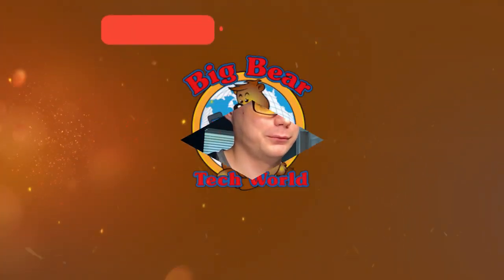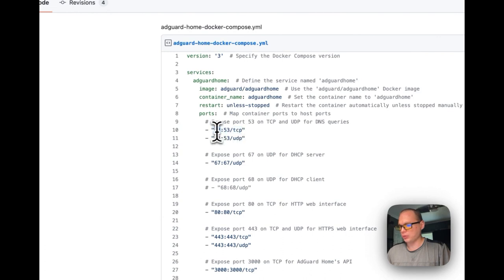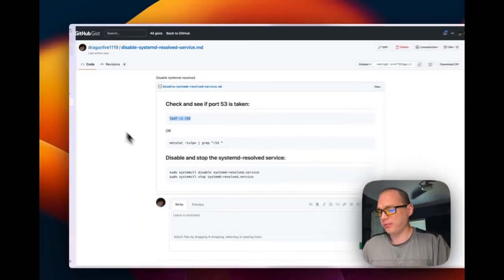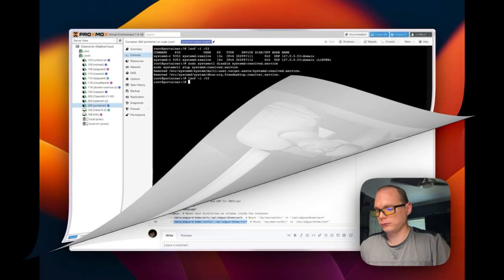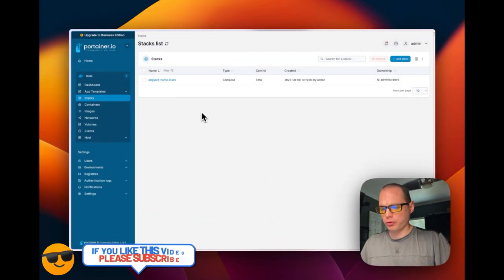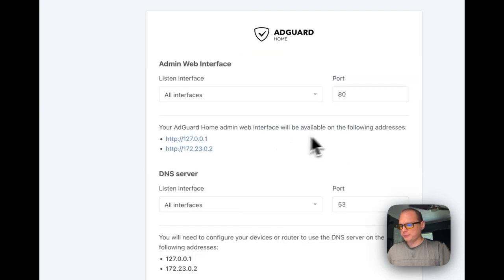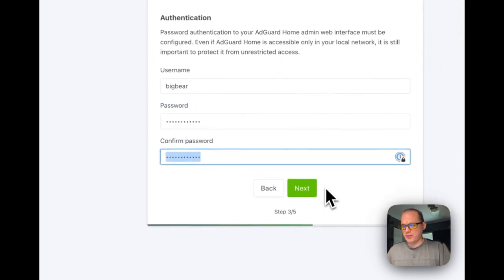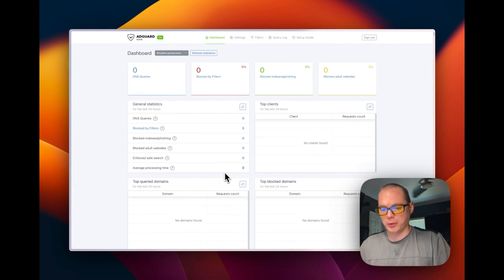How to install Adguard Home on Portainer / Docker Compose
I'm going to show you how to install Adguard Home on Portainer. This makes it so that you can block DNS requests that are flagged as ads or tracking in your filter lists.

Chapters:
00:00 Intro
00:36 Explain Docker Compose
02:14 Clear Port 53
03:27 Install
04:25 Setup UI
06:48 Login
07:24 Ending

Please leave a comment or join the BigBearCommunity if you require assistance!